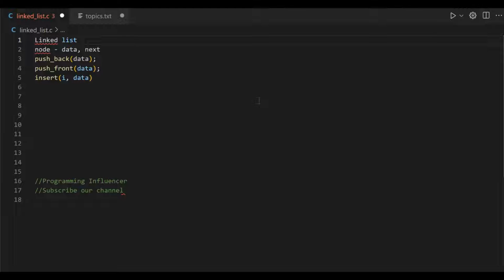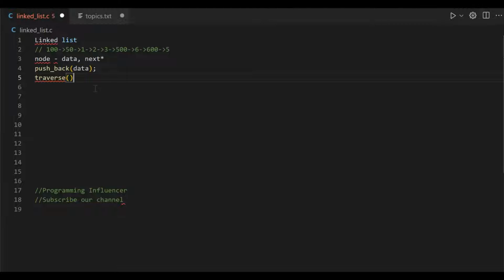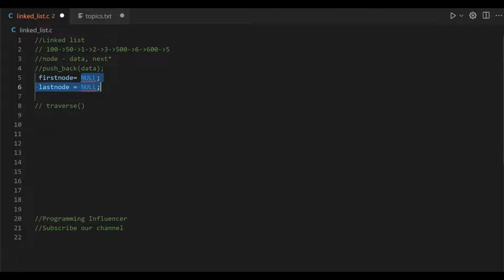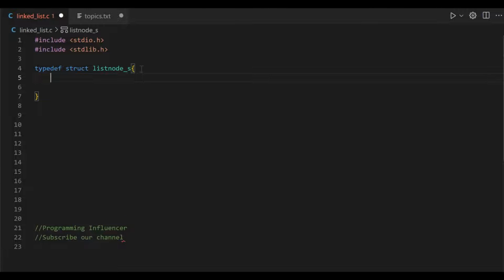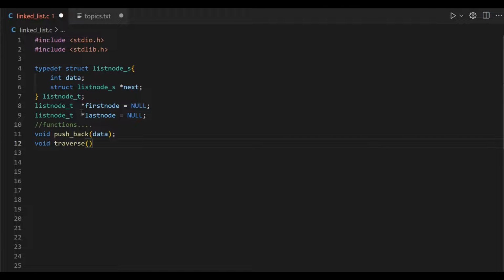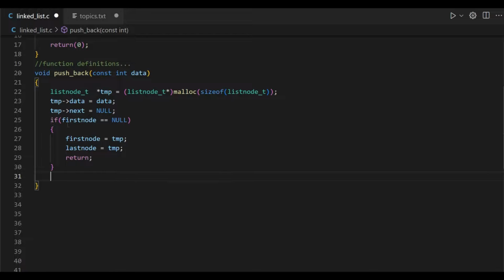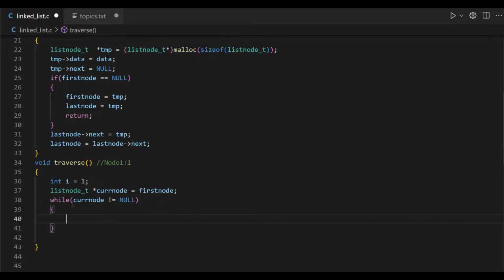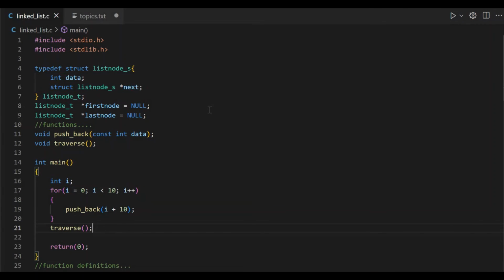Insertion at the end of a linked list | push_back() | Data Structure using C